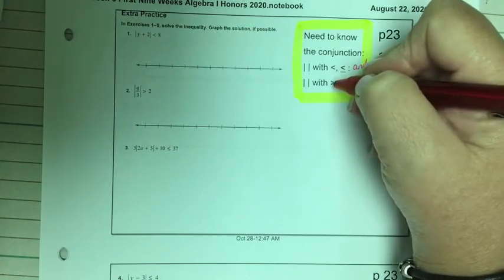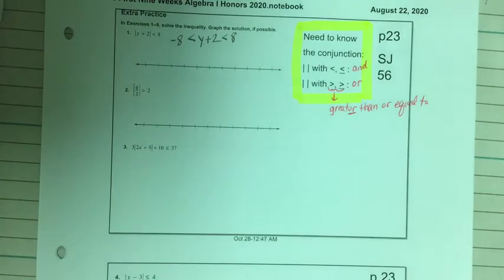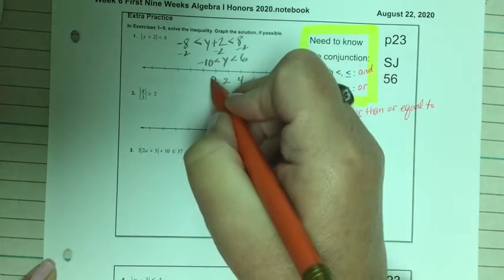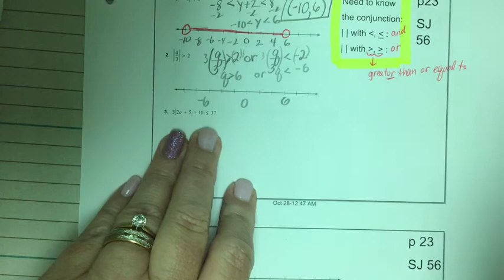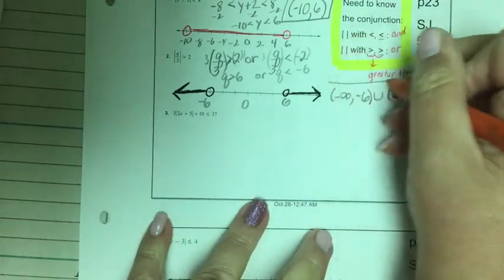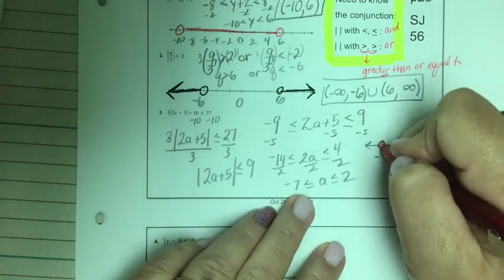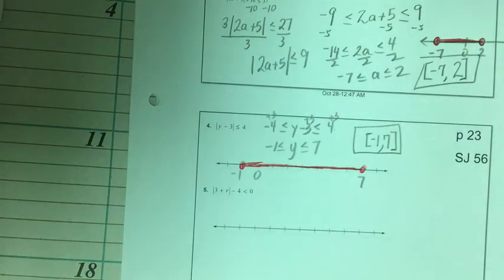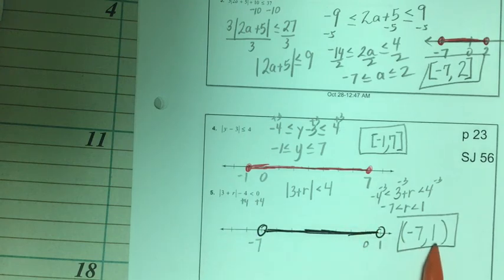Week 6 Part 1 Algebra I Honors